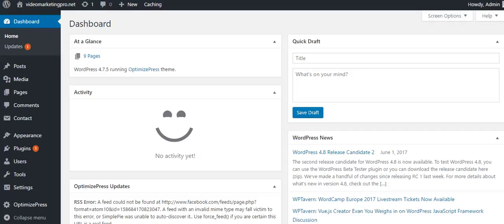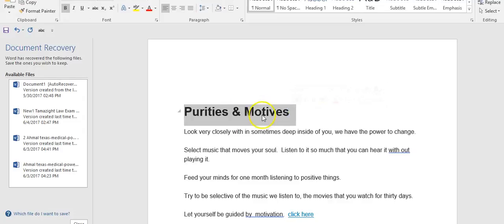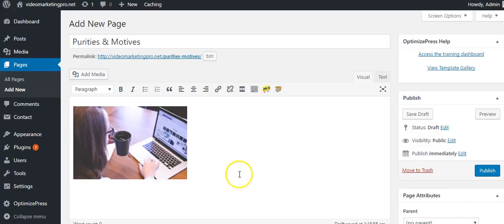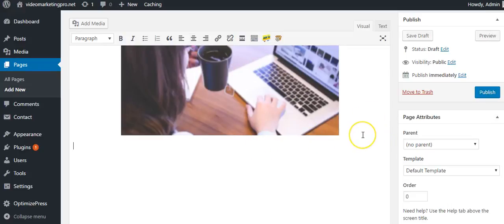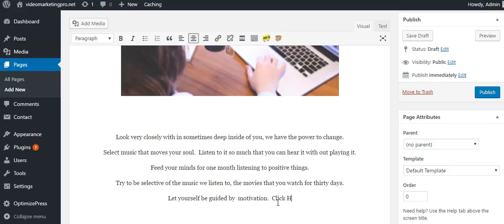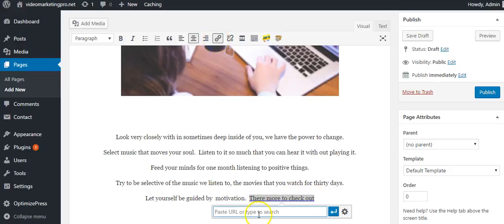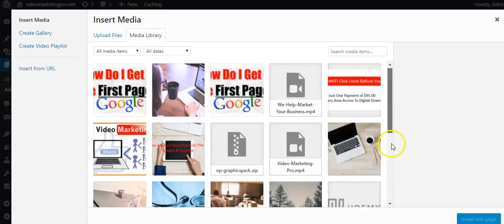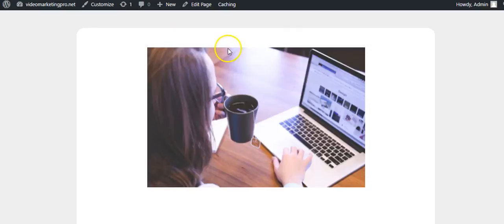How To Blog On WordPress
I given 3 scrip away for free if you join my private facebook